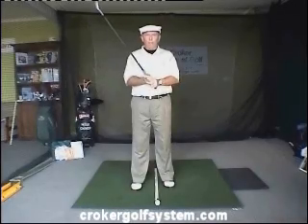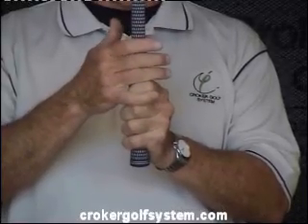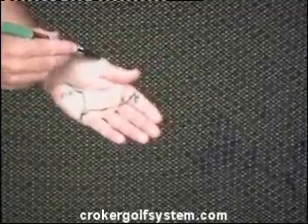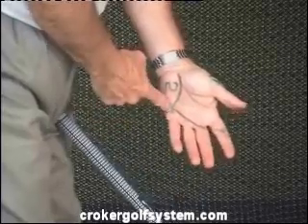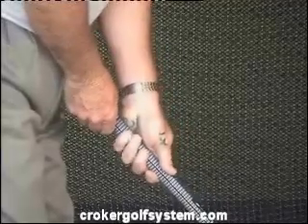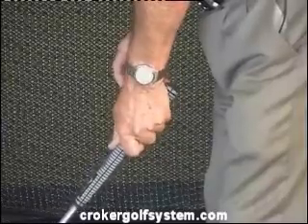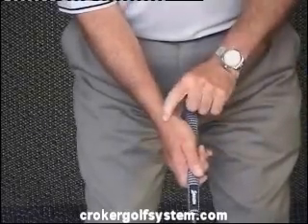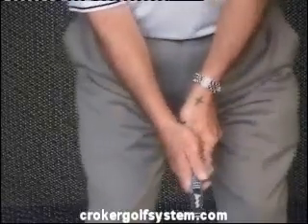How to Grip a Golf Club Like a Pro (The Only Guide You’ll Need)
Want a grip that gives you power and precision?

In this video, we break down the 3 main golf grip types and walk you through — step by step — exactly how to position your hands for maximum control and consistency. 🏌️‍♂️🔥

From finger placement to pressure points, we make it simple to follow and easy to master. Whether you're a beginner or a seasoned player looking to sharpen your fundamentals, this guide will remove all doubt about how to grip the club the right way.

✅ Better grip = better ball striking
✅ More confidence at address
✅ Instant improvement in your swing foundation

🎯 Watch now and start gripping it like a pro!

Whether you're aiming to break 100, 90, or 80, we’ve got you covered. 💪⛳

👥 Join Our Facebook Group – The Consistent Golfer
Chat with fellow golfers, get feedback, and stay motivated:

Weekly videos to help you hit straighter, longer, and more confidently.